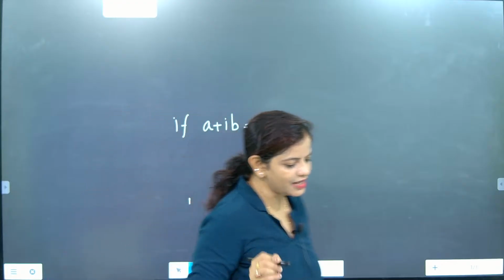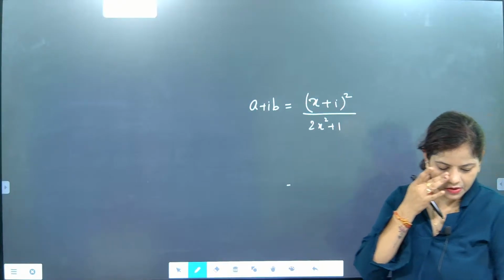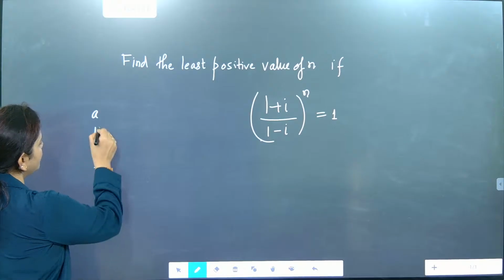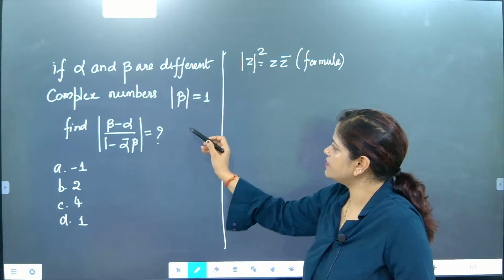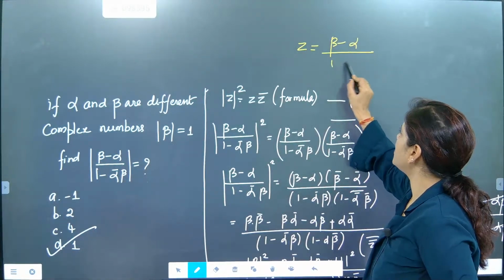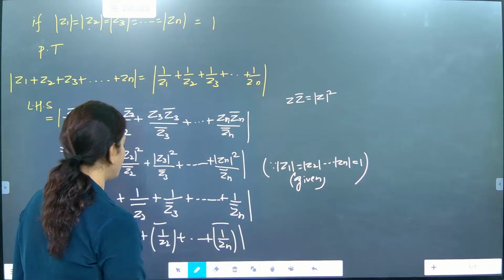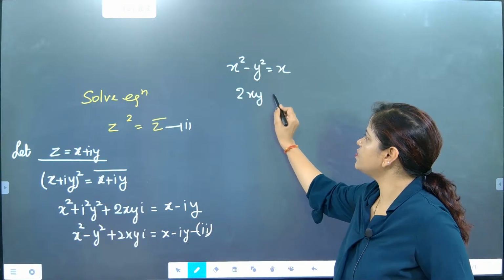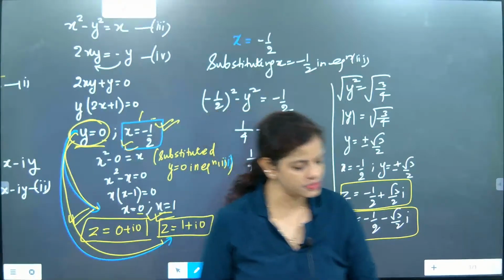COMPLEX NUMBER GRADE 11,